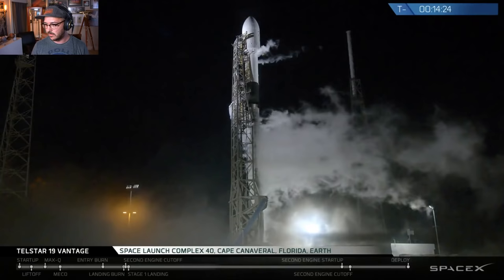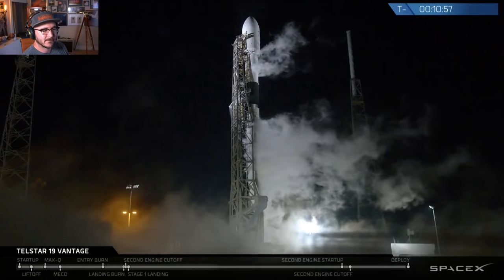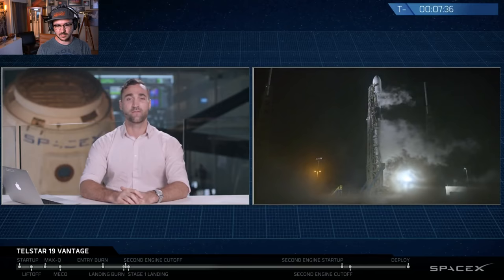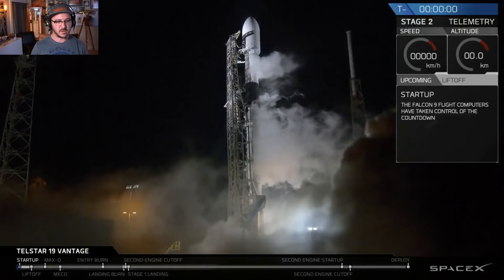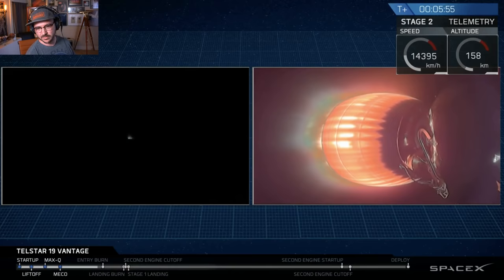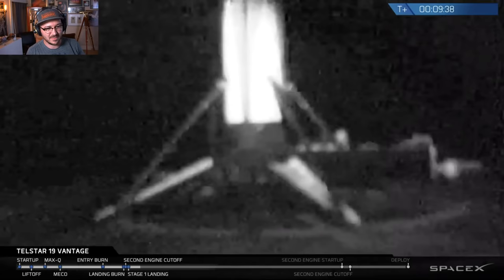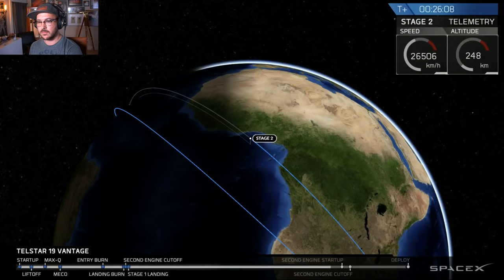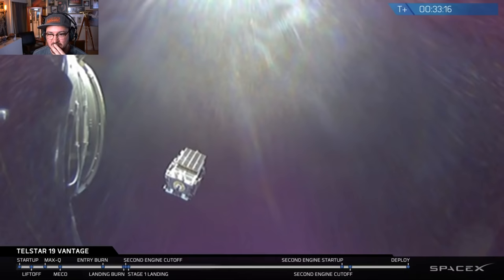Watch SpaceX launch the heaviest commercial satellite ever AND manage to recover the booster!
SpaceX prepares to launch their 58th Falcon 9 rocket from Space Launch Complex 40 in Cape Canaveral Air Force Station, Florida. The four hour launch window opens at 5:50 UTC (1:50 Eastern local time) to deliver the Telstar 19V satellite to a geostationary transfer orbit (GTO).

Check out the Project Mars Competition for a chance to win $10,000!!!

Follow and Like my upcoming new series on Facebook Watch with Space.com "Spacing Out!"